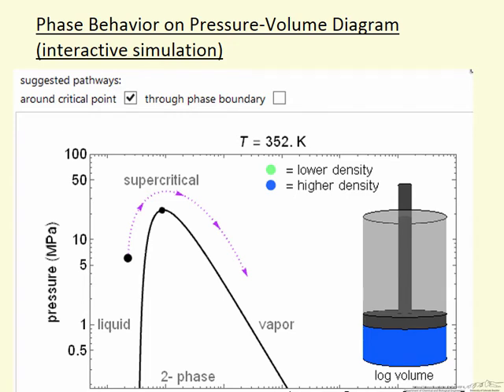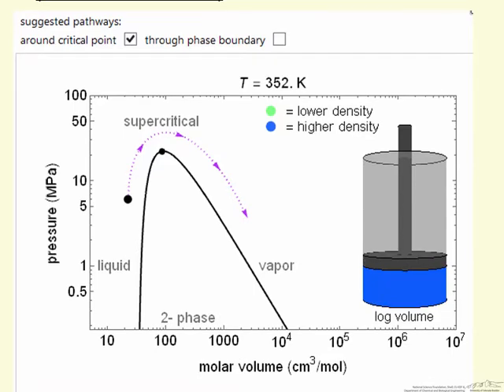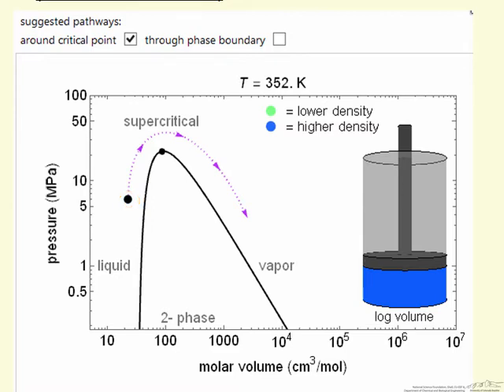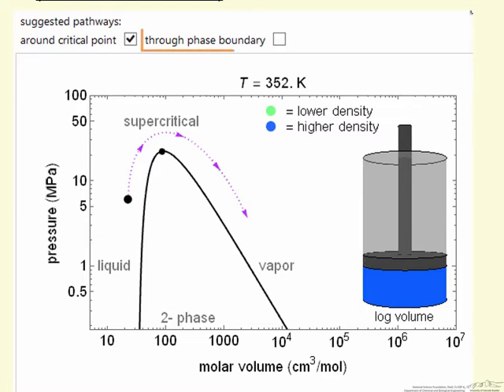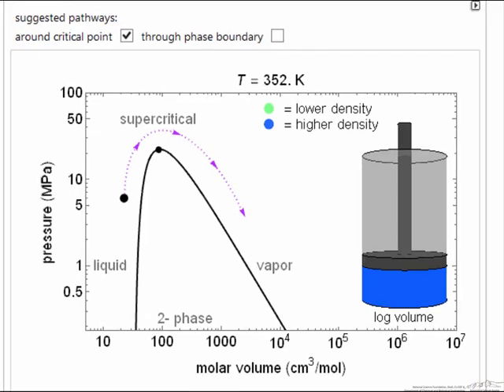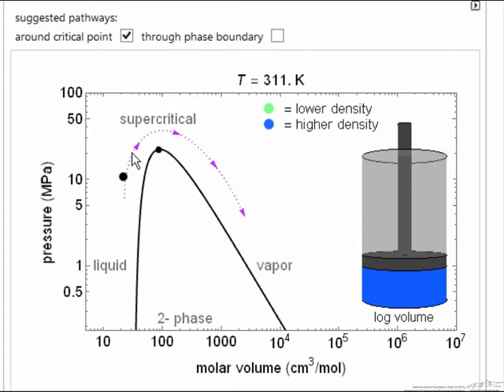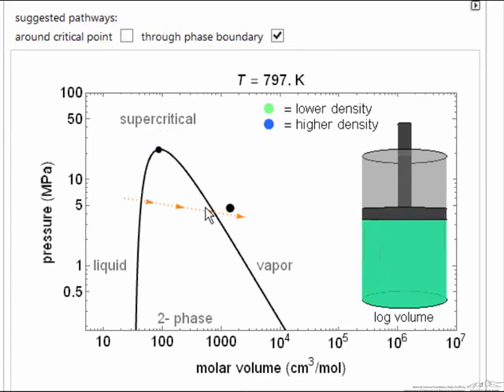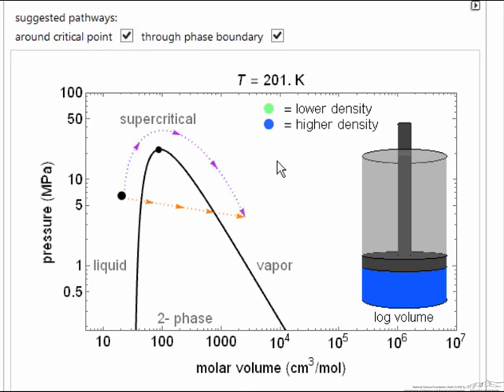Phase Behavior on a Pressure-Volume Diagram (Interactive Simulation)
Describes how to use the interactive simulation that represents the pressure-volume behavior for water.